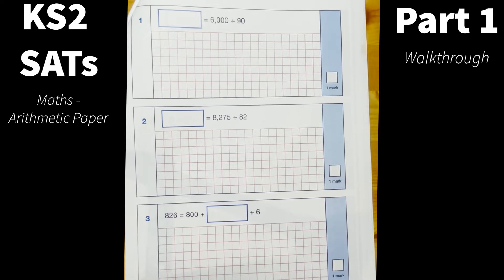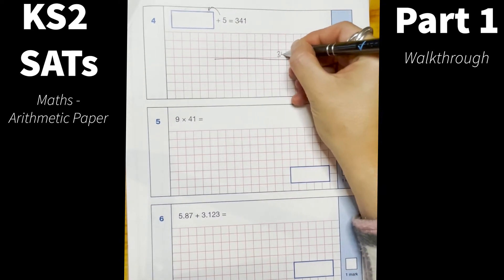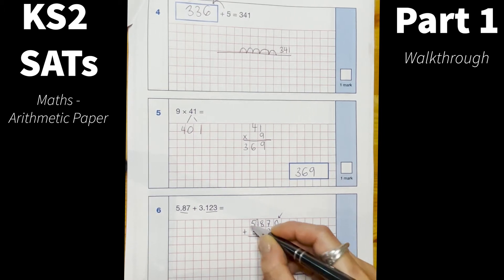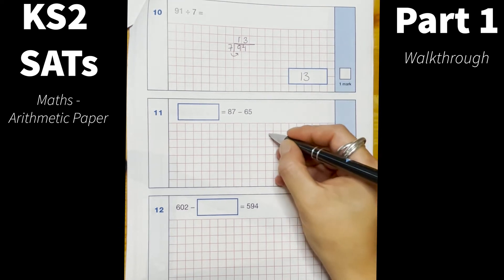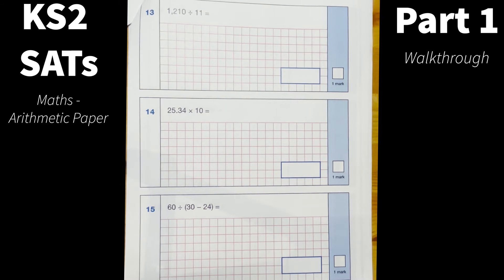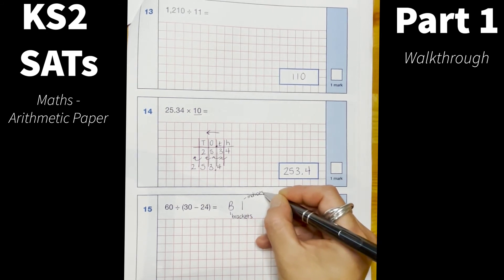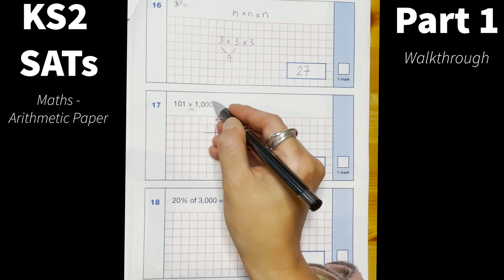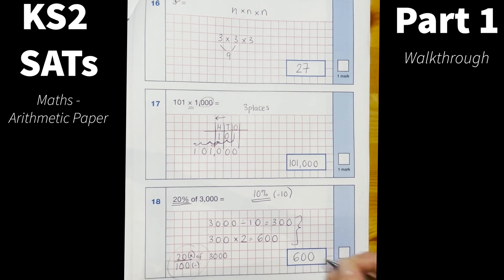KS2 - Year 6 Arithmetic Paper Walkthrough (part 1)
In this video, we walkthrough how to answer questions in the KS2 arithmetic paper; sharing strategies and helpful advice on how to solve each question.